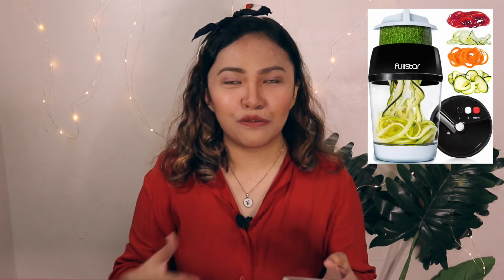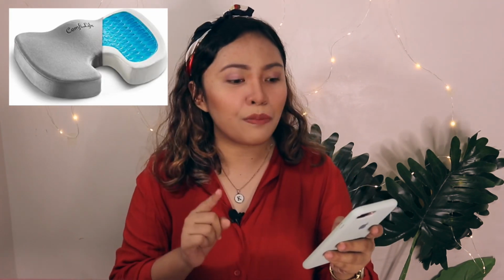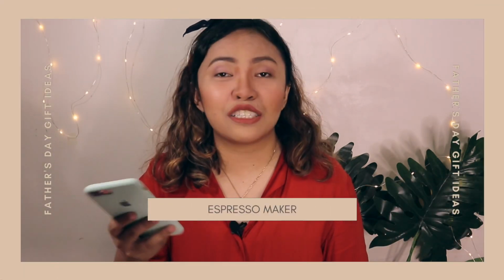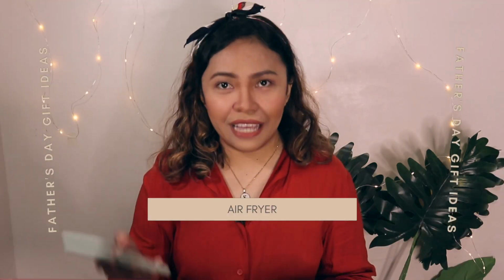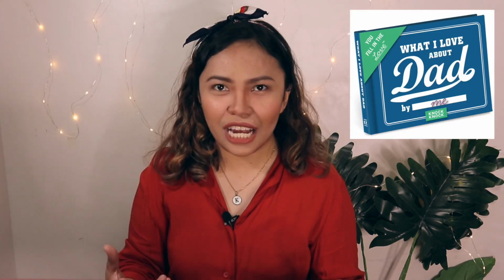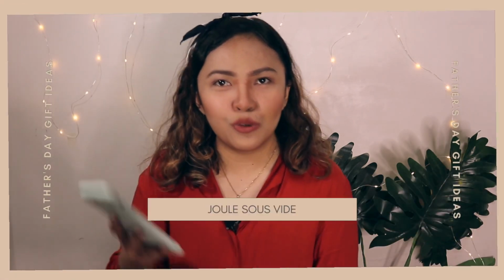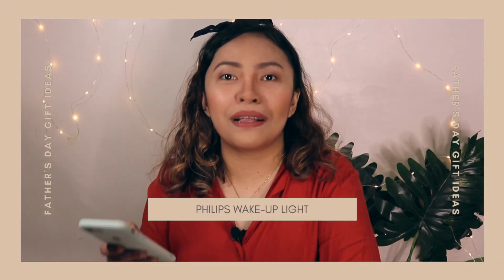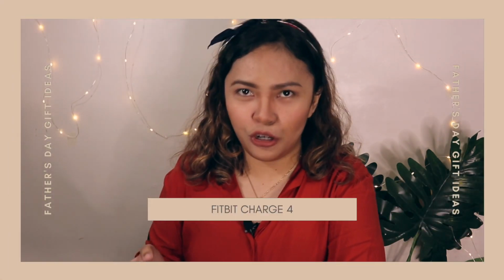FATHER’S DAY GIFT IDEAS 2021 | Gift Guide for Dads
Shop for your father in AMAZON and use these gift ideas or gift guide for Father's Day.
You know your dad deserves the best, right?

Acupressure Foot Massage Slippers
Hamilton Beach Breakfast Sandwich Maker
Marshall Emberton Portable Bluetooth Speaker
HOMFA Sofa Laptop Desk
Heated Razor by GilletteLabs
All in One Tools Mini Multitool
Fullstar Vegetable Spiralizer Vegetable Slicer
Herschel Novel Duffle Bag
ComfiLife Gel Enhanced Seat Cushion
PhoneSoap Wireless UV Smartphone Sanitizer & Qi Charger
Espresso Maker
Air Fryer
Handheld Back Massager
What I Love about Dad Journal
Joule Sous Vide
Putt-a-Bout Par 3 Putting Green
Philips Wake-Up Light
Fitbit Charge 4
Beard Kit

-- please drop by for a quick visit 🎄❤️

✅ Wanna know my secret to YT growth? 🥰 This one helped me big time ➡️

Video by Grisha Grishkoff from Pexels
Video by James Cheney from Pexels